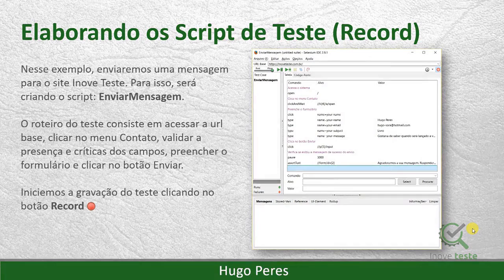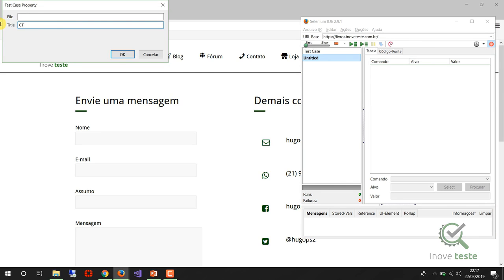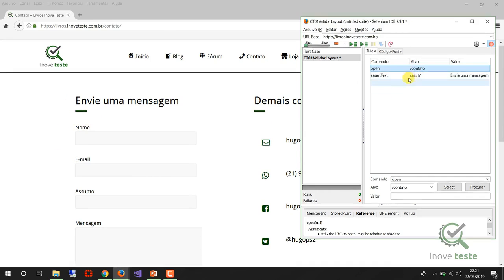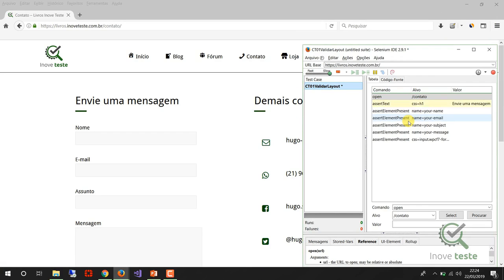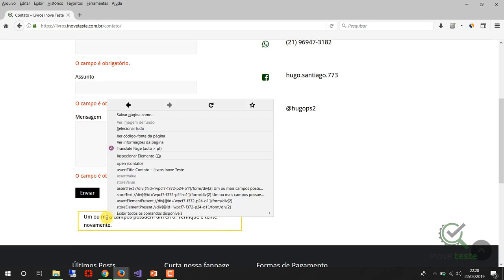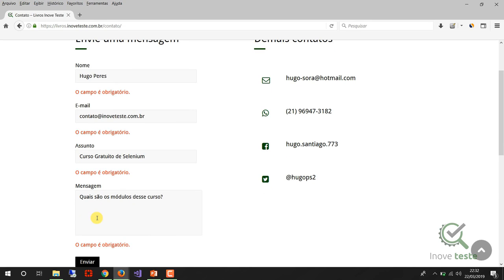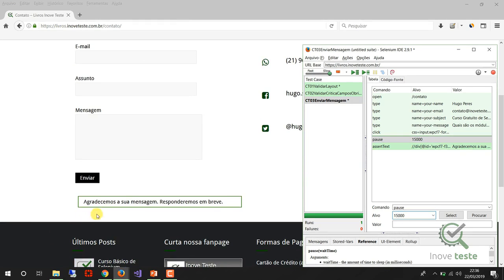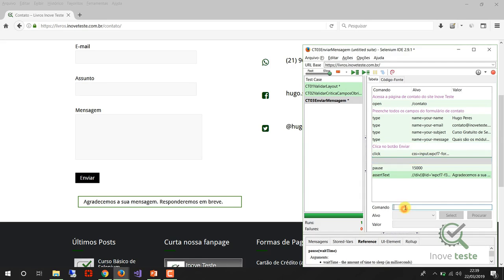Preparing the Test Scripts Record - Free Selenium Course #06 | Inove Teste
Step-by-step how to build the scripts through the IDE's "recorder" function.

Video lesson of the course "Test Automation With Selenium For Beginners", available for free at Udemy